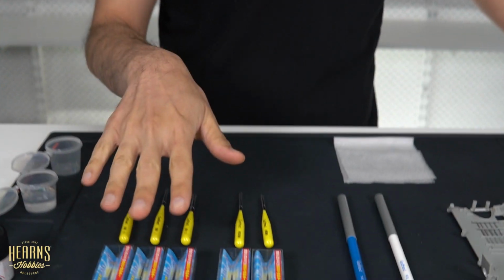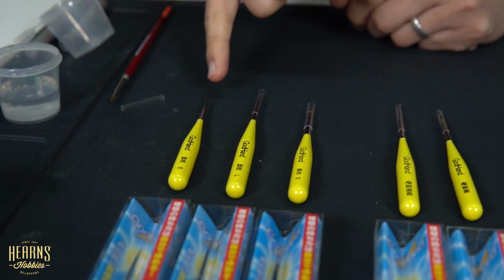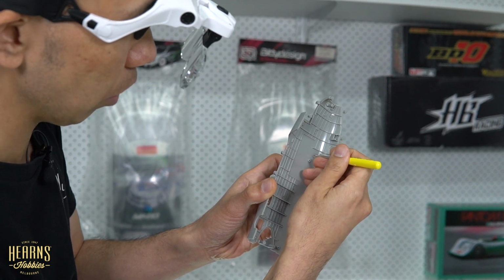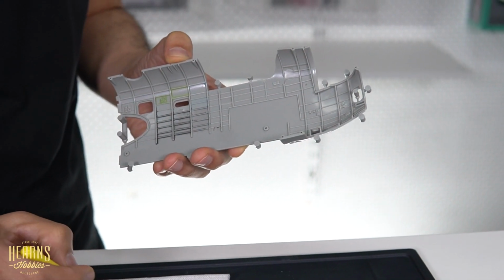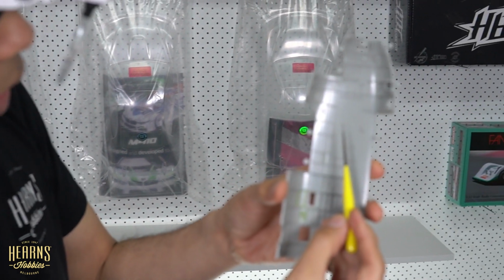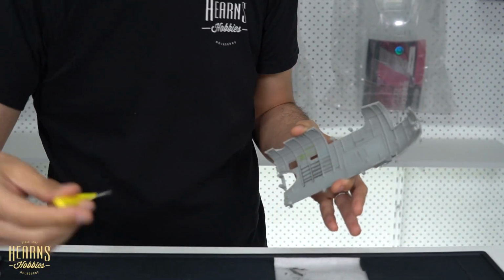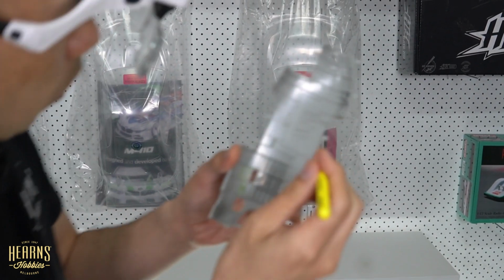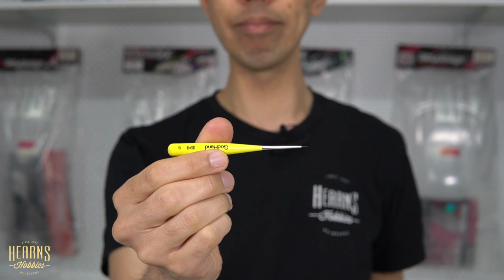GodHand Tools | Shortgrip Short Handle Paint Brushes Tutorial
BJ discusses the brand new GodHand Brushwork Shortgrip paint brushes that have a number of advantages over traditional brushes.
The short handle allows you to use the brush for fine work without it hitting your face, magvisor, magnifier, microscope or glasses.
The short handle also helps you have more control with your fingers.
The characteristic broad handle further aids in feel and controllability between your fingers.
These Shortgrip series brushes also include two brushes (sharp point) with harder bristles for increased control of ultrafine work.

★What is “Sharp Point”?
Sharp Point Fine/ Sharp Point Extra Fine have harder bristles.
The bristle is harder, so the tip remains in point and easy to paint accurately and exactly where you want to.

★Details of each brush
●Sharp Point Fine/ GH-EBRSYP-KH
Delicate tip lets you paint as you want to and best for accurate painting.
With short grip and harder bristle, can control easily and paint accurately.
Bristle size: Length of bristles: 5mm/ Width of brush: 1mm

●Sharp Point Extra Fine/GH-EBRSYP-KG
Finer tip than Sharp Point Fine, so can paint tinier spot accurately and exactly where you want to.
Bristle size: Length of bristles: 4mm/ Width of brush: 0.5mm

●Point Brush S/GH-EBRSYP-MS
The bristle is same as Point Brush S of Brushwork PRO.
Short and controllable grip let you put the bristle in any way as you want it to, so easy to paint even tiny spot.
Best for drawing figure's face, tiny pattern, and touching up.
Bristle size: Length of bristles: 5mm/ Width of brush: 0.8mm

●Point Brush L/GH-EBRSYP-ML
Can hold it firmly with shorter grip, so hard to shake and best for drawing line and marking.
Longer bristles contain enough paint. Thin and sharp tip is best for detailed painting.
Bristle size: Length of bristles: 8mm/ Width of brush: 1mm

●Oblique Brush S/GH-EBRSYP-NS
The bristle is same as Oblique Brush S of Brushwork PRO.
Short grip let you change how to hold it depends on spot you paint, and easy to paint until the edge of tiny spot.
Best for detailed painting of figure's cloth and complicated mechanic.
Bristle size: Length of bristles: 4.5mm/ Width of brush: 2mm

Message from GodHand homepage:
Greetings from GodHand's CEO Minoru Tsunoda:
"We develop our tools with three kinds of thought.
Our tool enables to work effectively.
Our tool enables to work easily.
Our tool enables to work pleasantly.
We keep developing our tools as long as our customers want.
We think those tools are necessary.

We have continually improved our tool to work efficiently, easily, and pleasantly by adding new function, feature and performance.
We believe that we can meet our customers’ expectation by developing dream-tools that they can truly enjoy their work and hobby.

The keyword is “Ultimate”.

We define that ultimate tools as “innovative tools with brand-new function, feature and performance”.
We always question ourselves whether the tools now we develop deserve to be called “ultimate”?
If not, we should not keep developing those ordinal tools.
If so, if the tools deserve it, we are willing to try developing those tools to be ultimate in real sense.

Our motivation is the customers’ brilliant smile when they use our tools.
So that we directly communicate with customers in the process of designing, developing, manufacturing, and selling our ultimate tools.

We will work on the development of our tools based on the belief that “our tools make customer’s hand GodHand”."